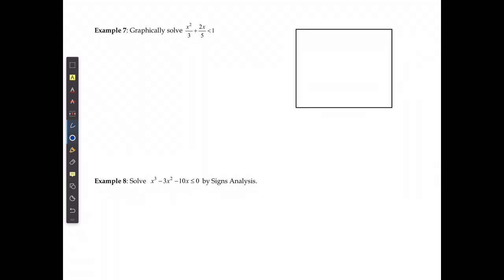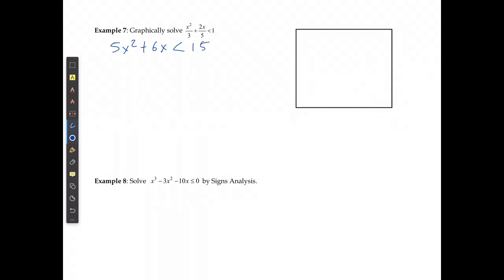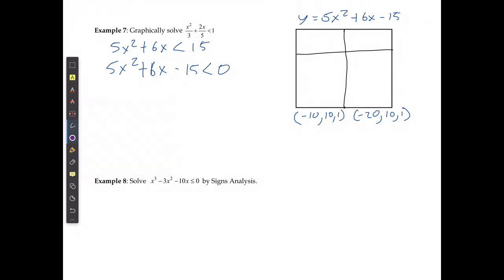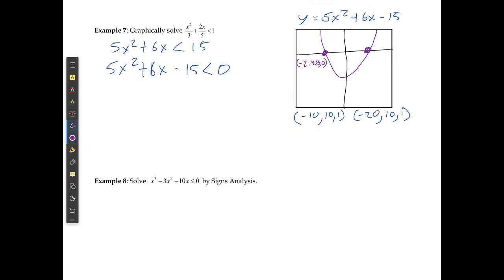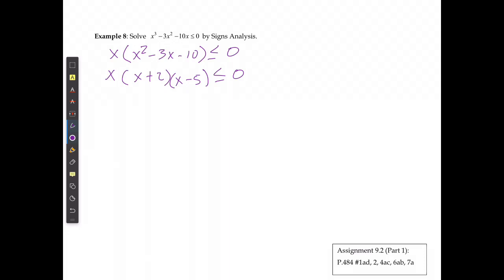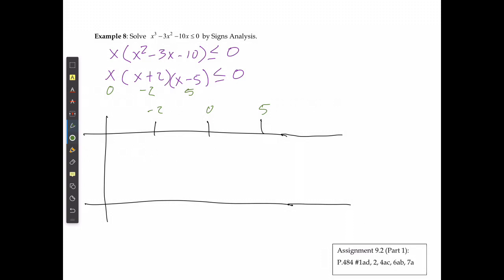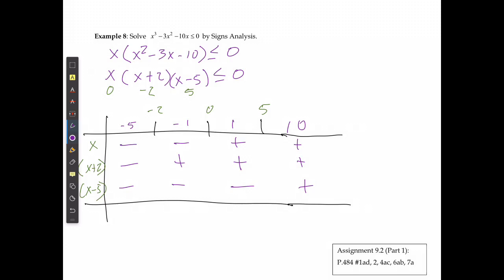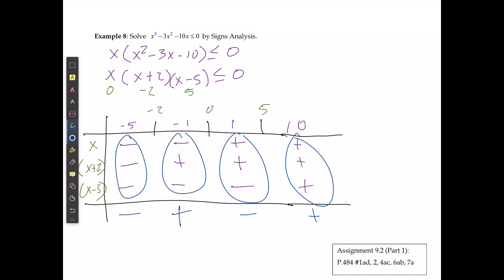M20-1 Quadratic Inequalities in One Variable Part 1c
9.2 part 1c